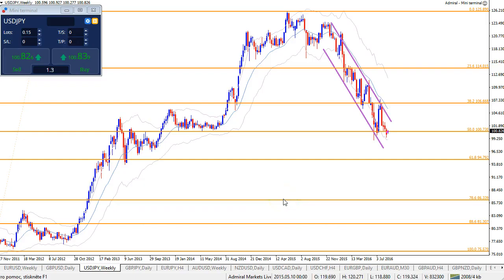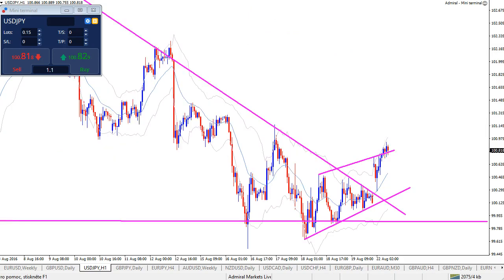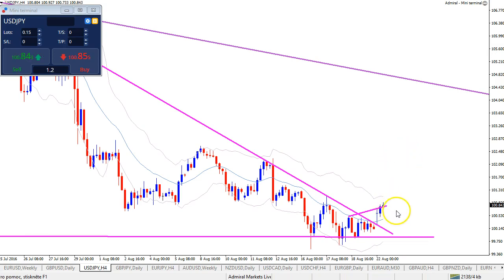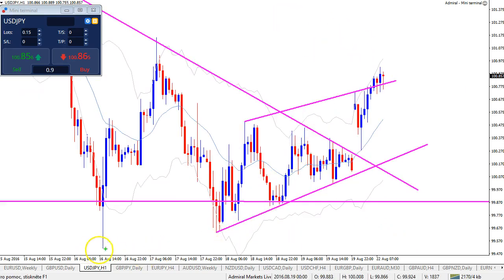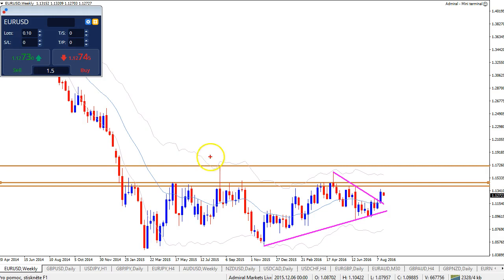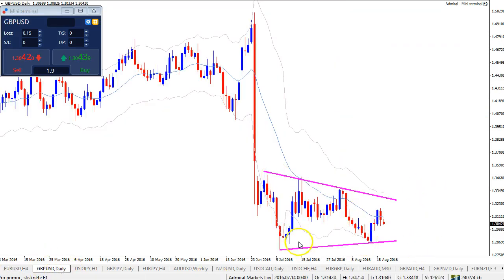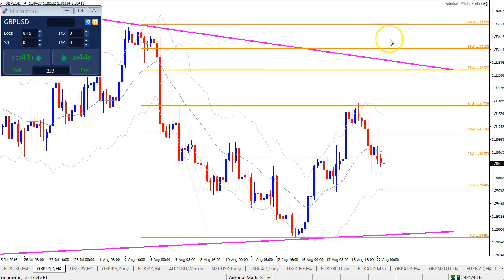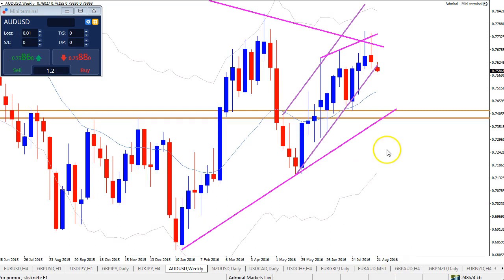Weekly Forex Overview: Chart patterns vs S&R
The USD/JPY is at a critical bounce or break spot of the weekly 50% Fibonacci level, the EUR/USD shows a strong bullish weekly candle which could lead to a break of the high before running into massive resistance, the GBP/USD is in triangle and could make impulsive moves up and down, and the AUD/USD is unable to break resistance.